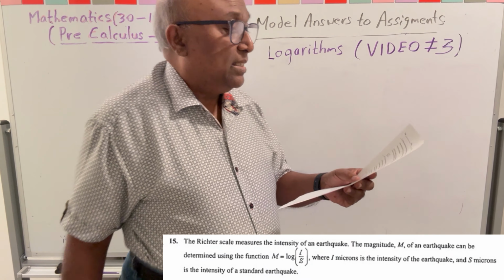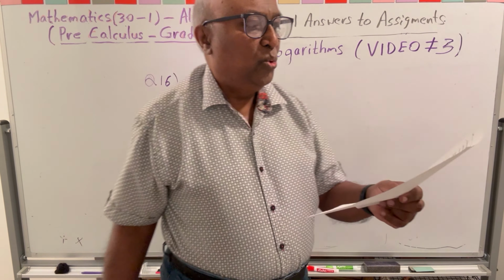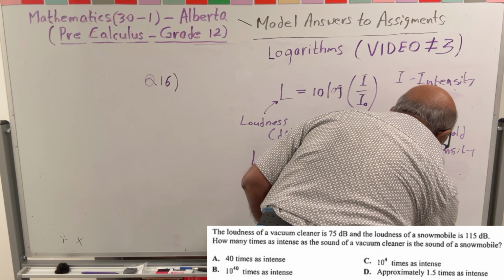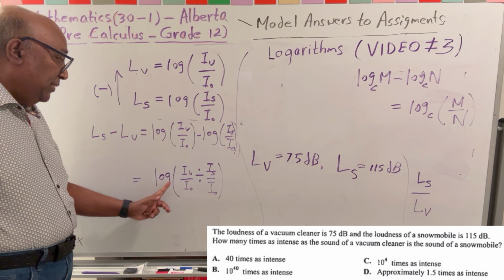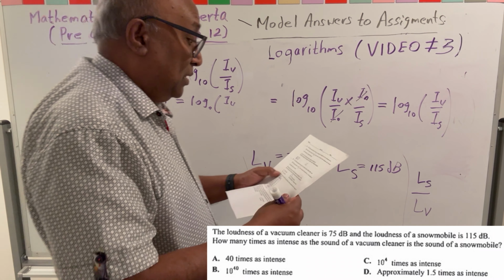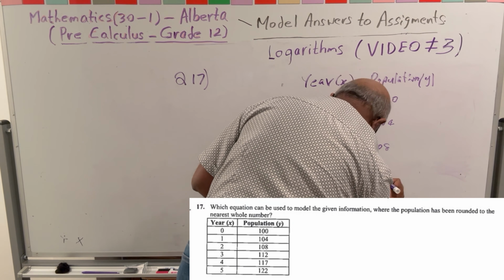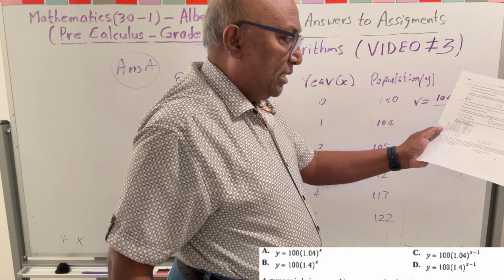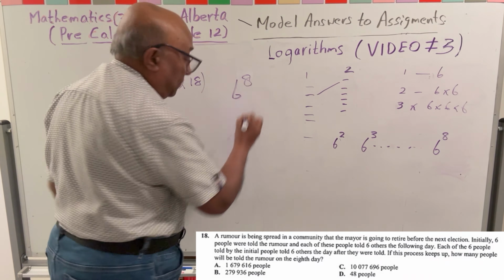Mathematics 30-1 - Alberta (Presentation for 100 sample question) Logarithms PART 3